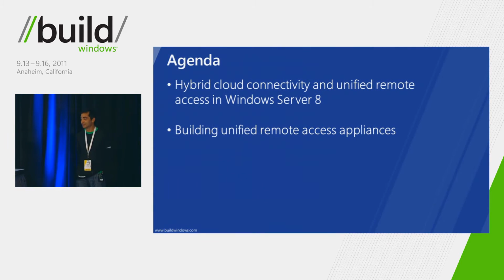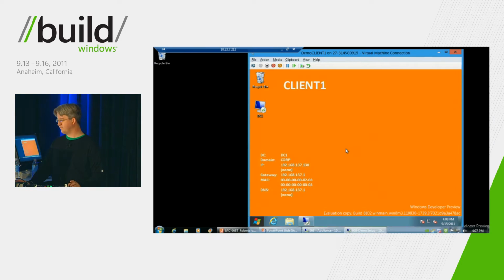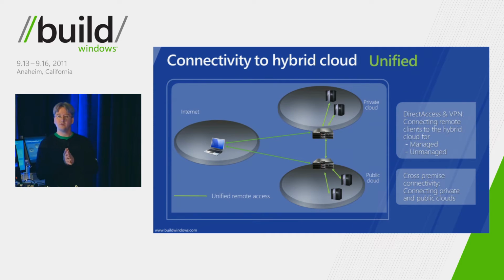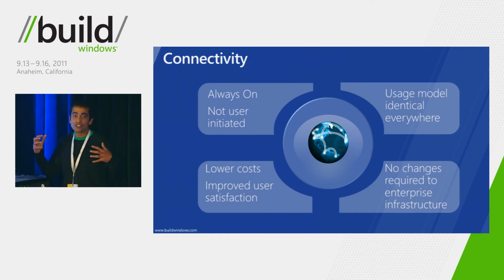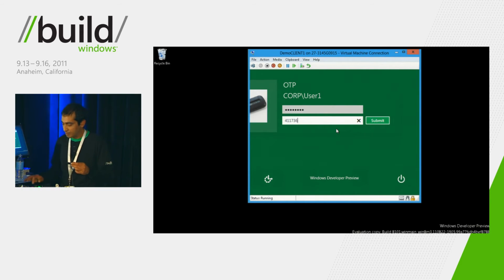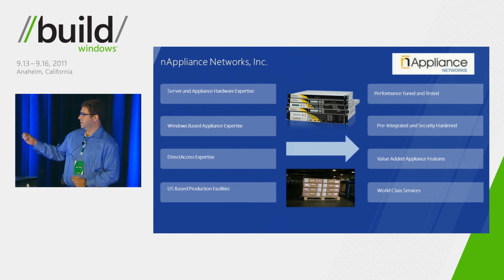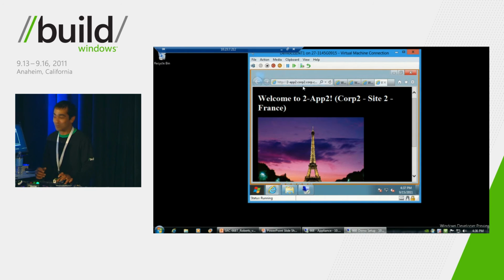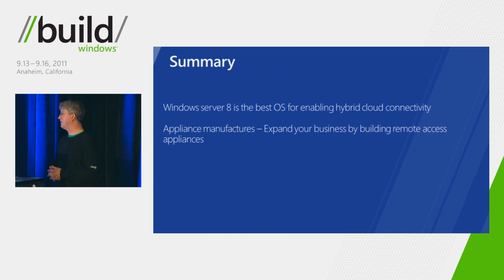Enabling the hybrid cloud using remote access appliances